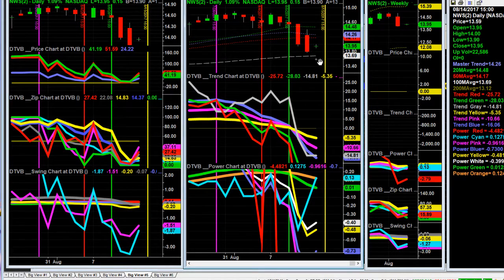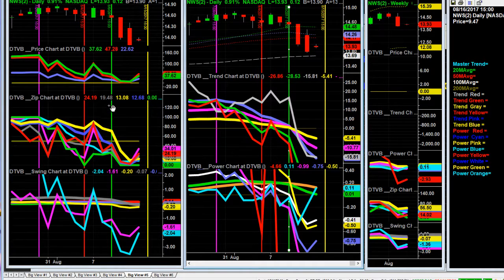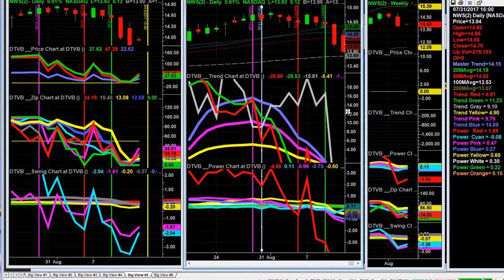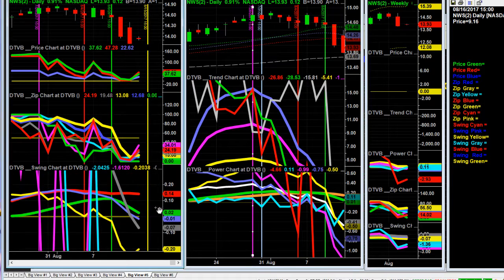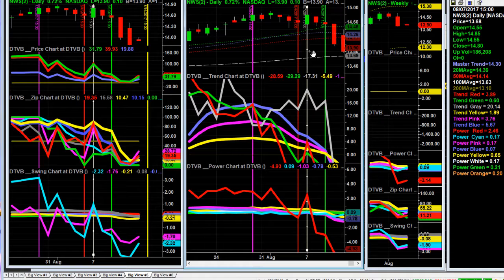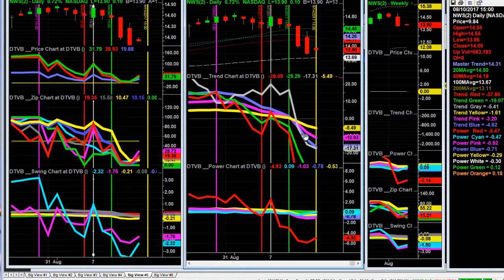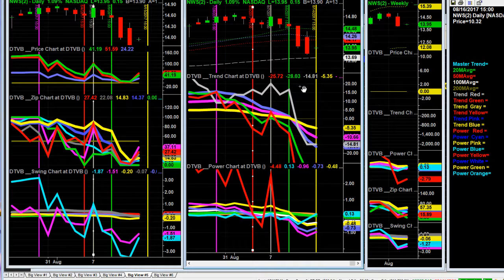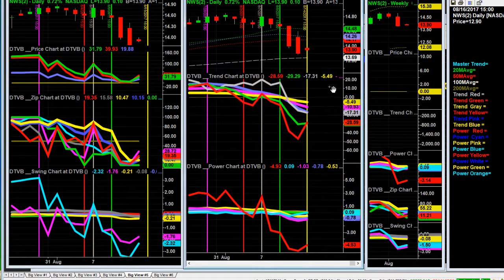Signals Going Down